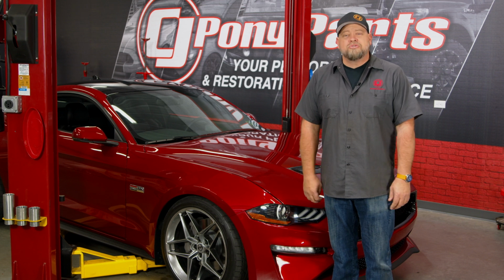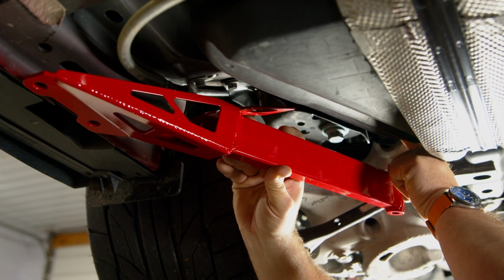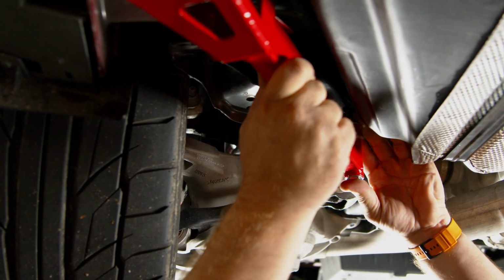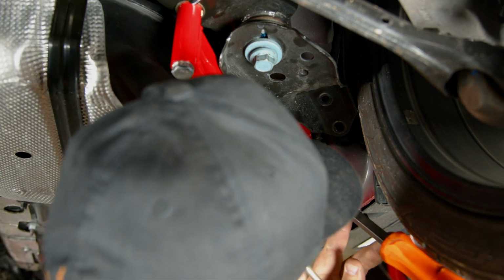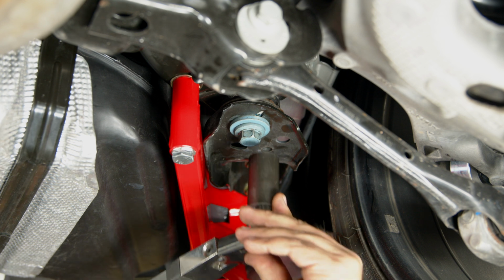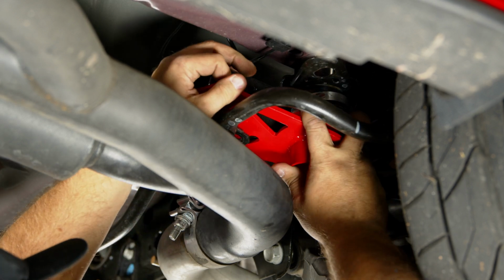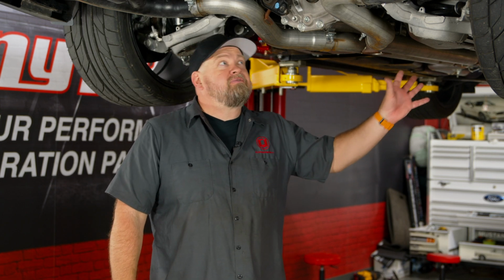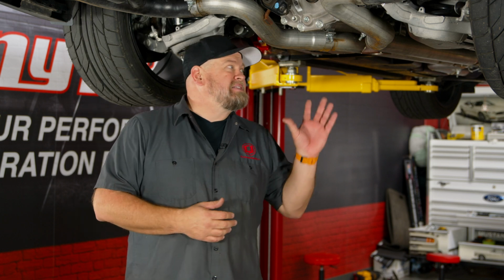2015-2023 Mustang Install | BMR IRS Subframe Support Brace System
Bill shows you how to install a BMR IRS Subframe Support Brace System fitting your 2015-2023 Mustang.

Reinforce the IRS on your 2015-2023 Mustang with this BMR IRS subframe support brace.